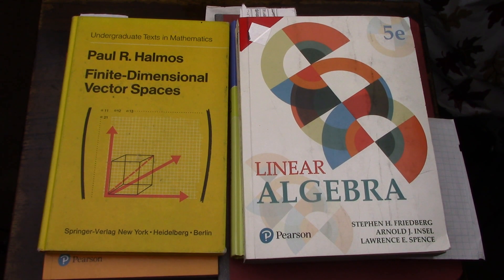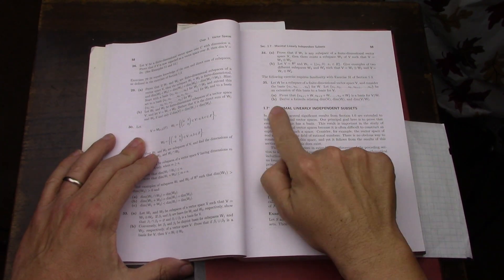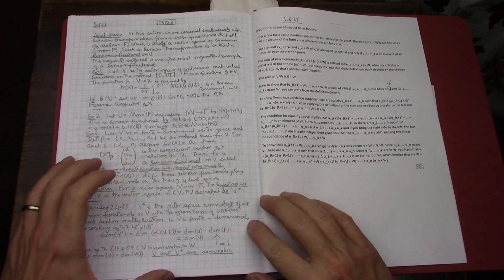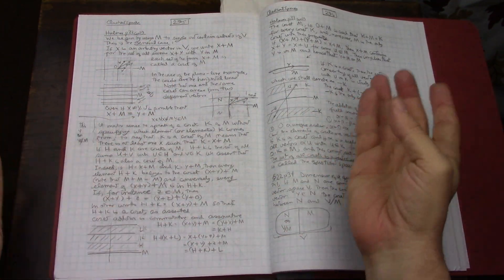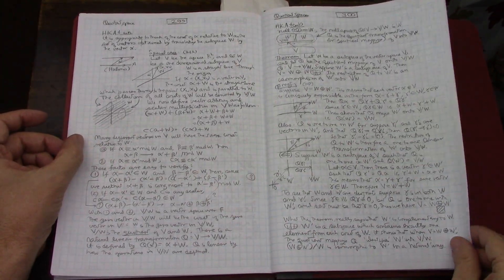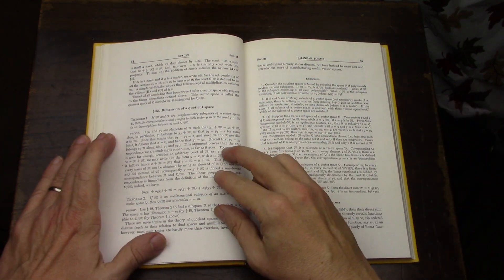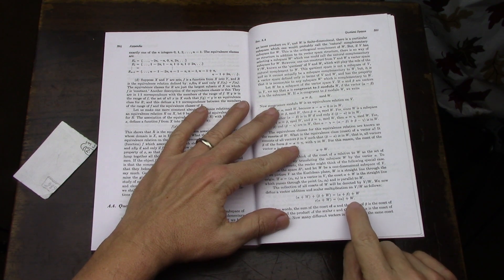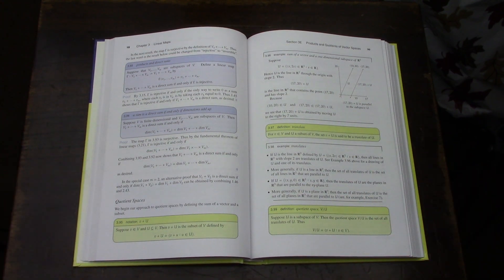Cosets Translates and Quotient Spaces in Various Linear Algebra Books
The four books are:
Halmos "Finite-Dimensional Vector Spaces"
Friedberg Insel Spence "Linear Algebra"
Hoffman and Kunze "Linear Algebra"
and Axler "Linear Algebra Done Right"